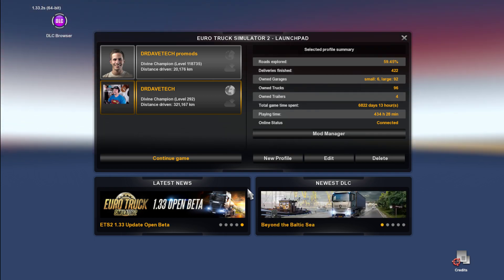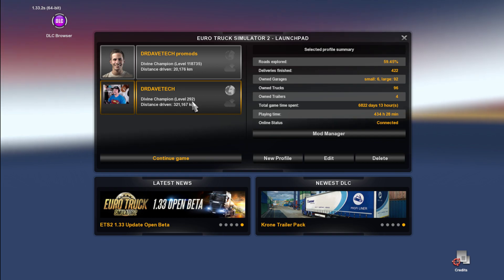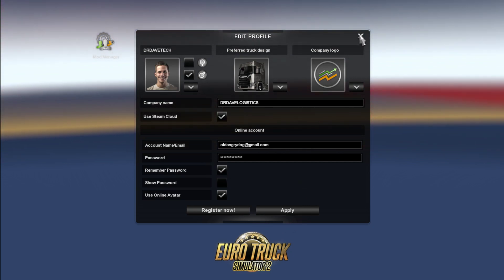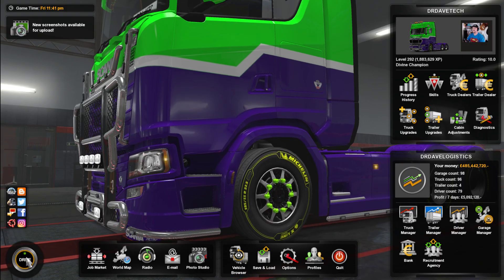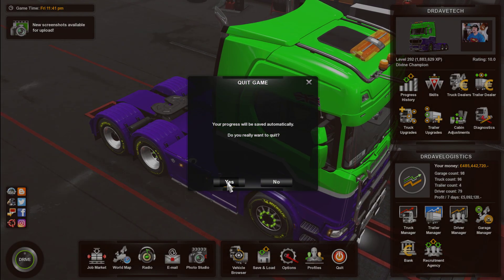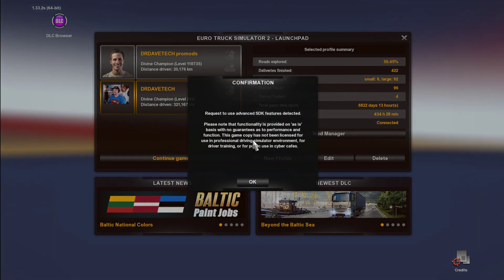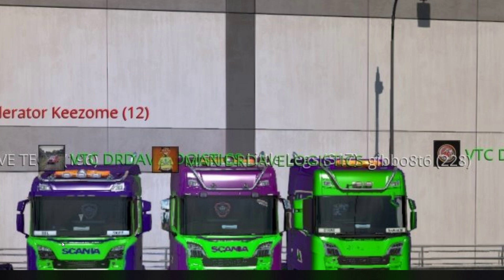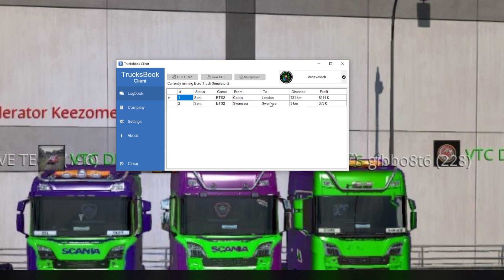HOW TO FIX TRUCKSBOOK (EASY FIX)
massive thank you James newton for helping with this my trucksbook would not log any runs now this is how to fix it many thanks bro